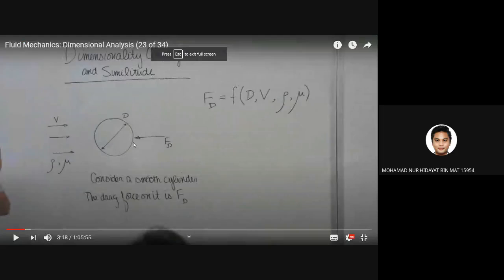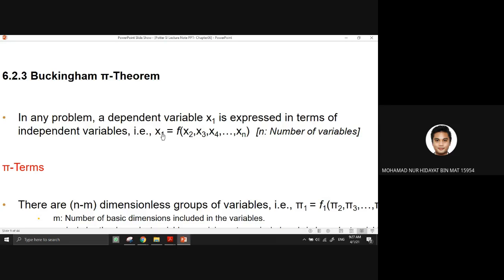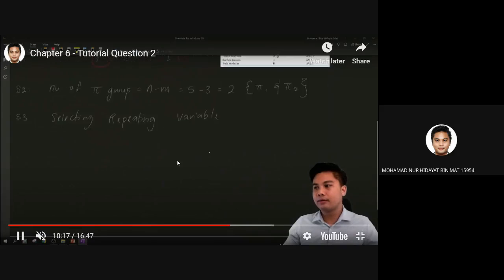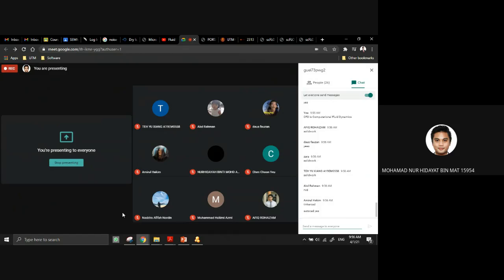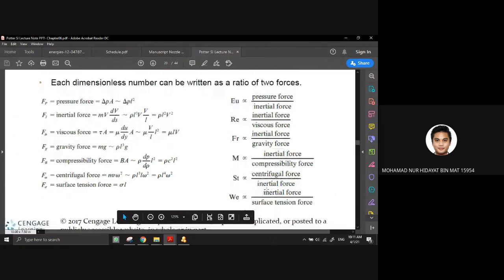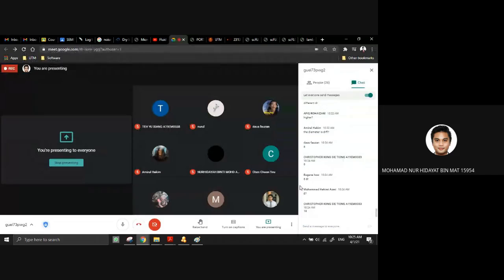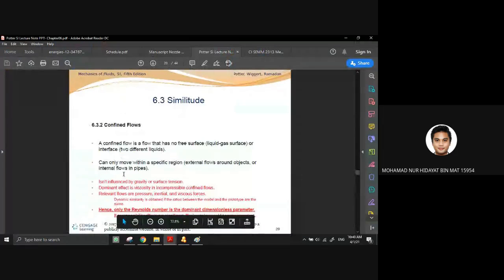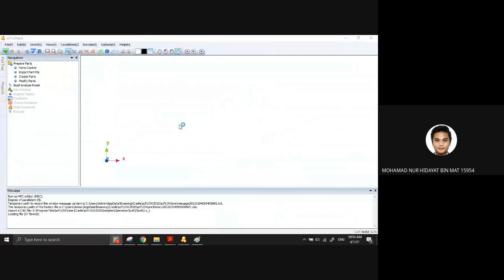Lecture on Buckingham Pi Theorem and Similitude